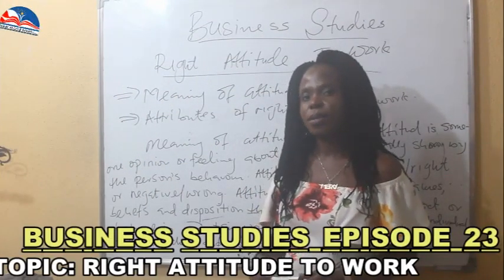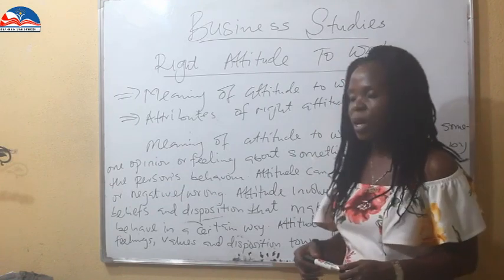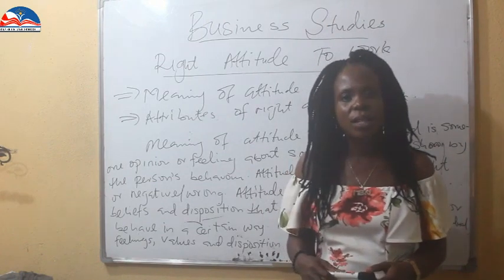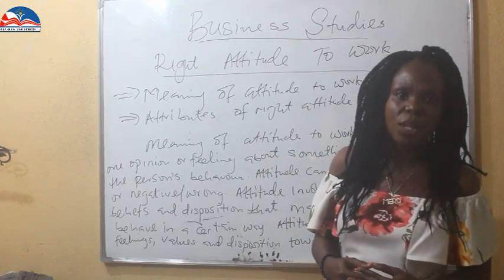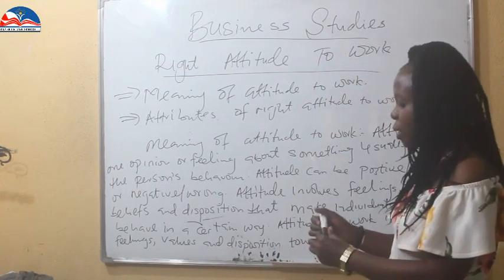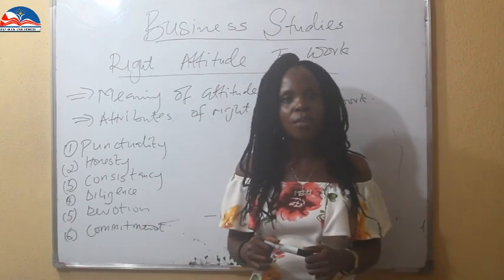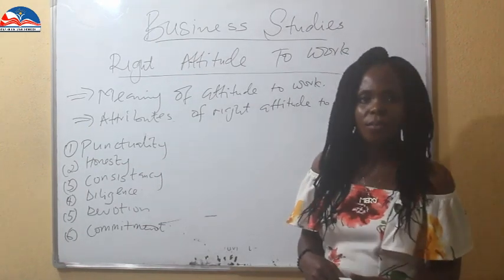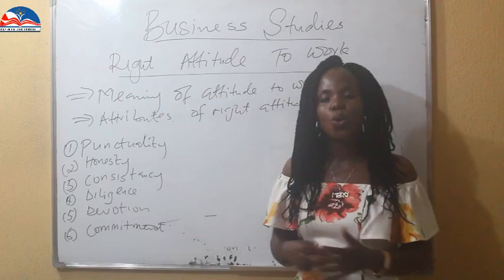Business Studies. Right Attitude To Work